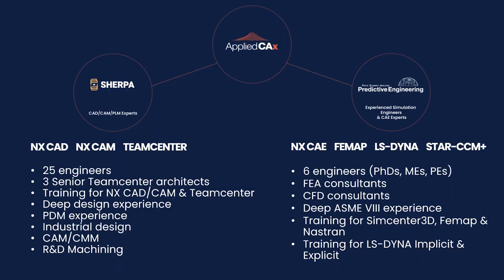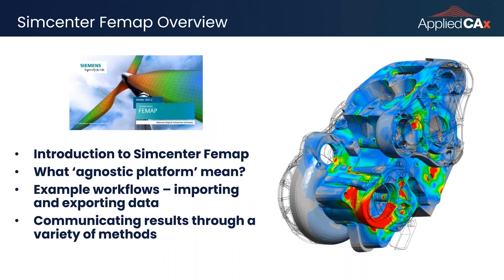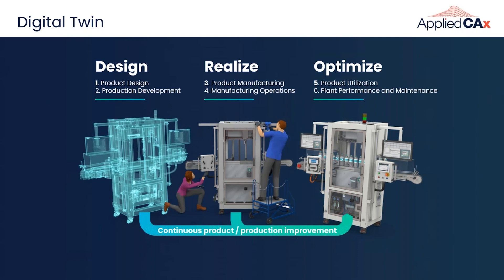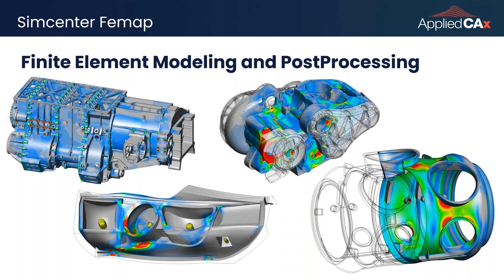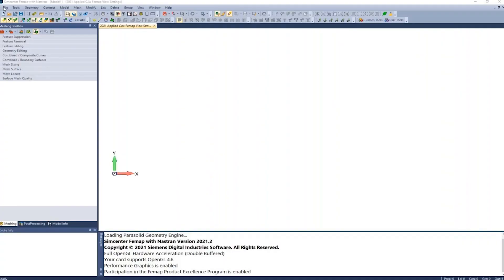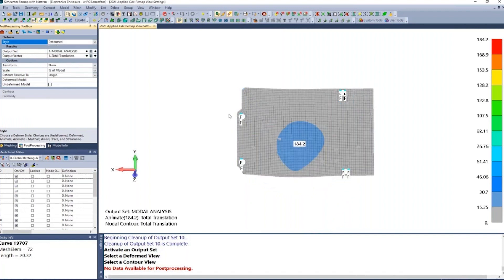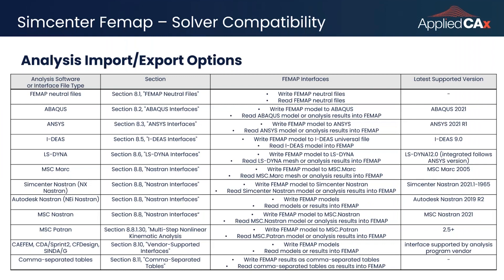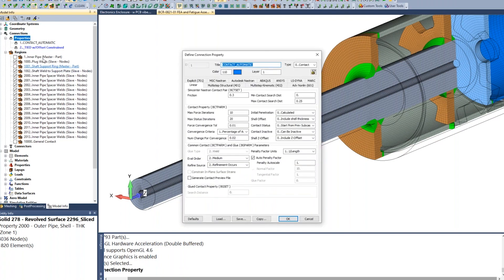Introducing Simcenter Femap: An Agnostic Finite Element Platform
Finite Element Analysis (FEA) is the simulation of a physical phenomenon using a numerical mathematic technique referred to as the Finite Element Method, or FEM. Engineers can use these simulations to reduce the number of physical prototypes and run virtual simulations on a comprehensive digital twin to optimize their designs.

Bringing FEA in-house is a critical part of building a more complete digital twin for your products. However, it can be a daunting task when suppliers and customers are working with a constantly changing mix of CAD platforms and analysis requirements. In this edition of our Xcelerator Lunch series, we will show you how Simcenter Femap can help you share data and collaborate in the design and analysis of engineered products, from consumer goods to aerospace components.

This webinar presentation is part of our Xcelerator Lunch webinar series; to learn more about the engineering software solutions from Siemens Digital Industries we provide, please visit: